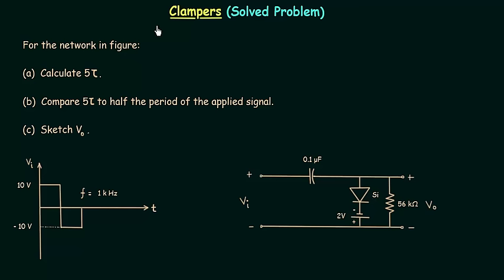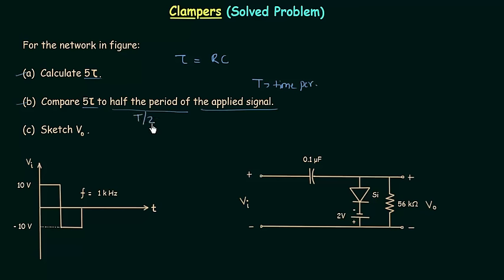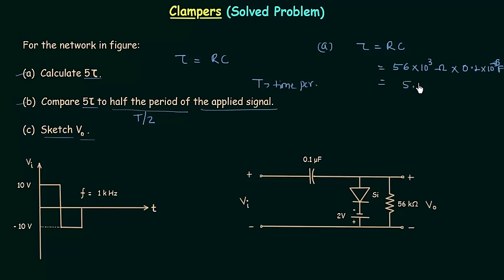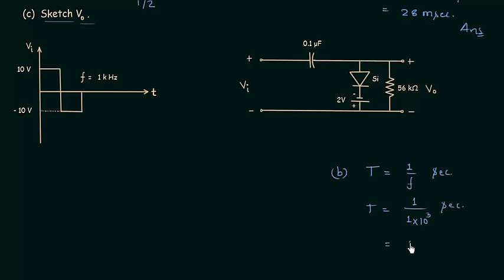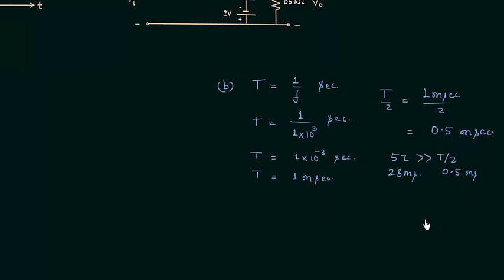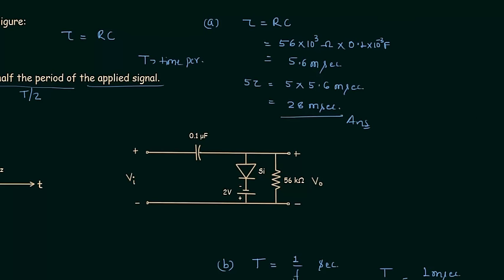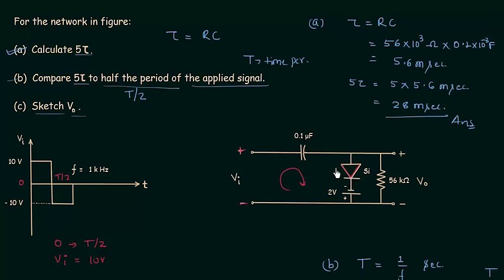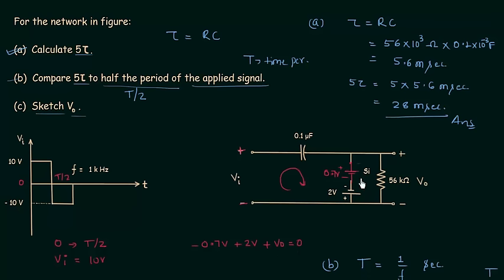Clampers (Solved Problem)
Analog Electronics: Clampers (Solved Problem)
Topics Covered:
1. Solved numerical problem on clamper circuit.